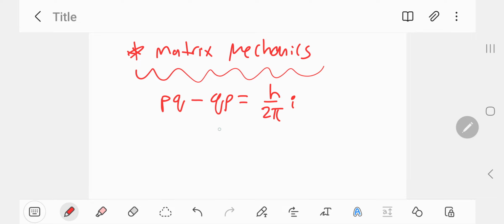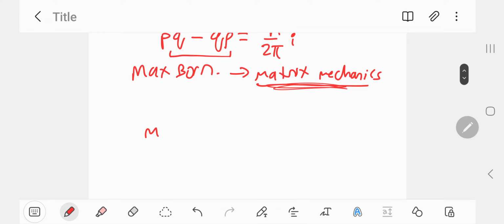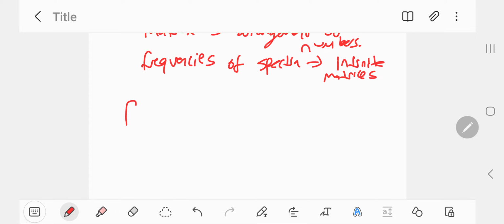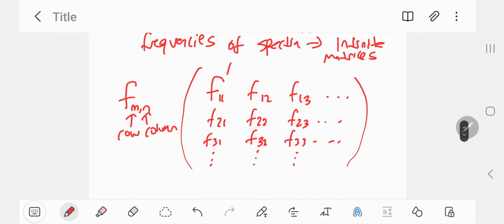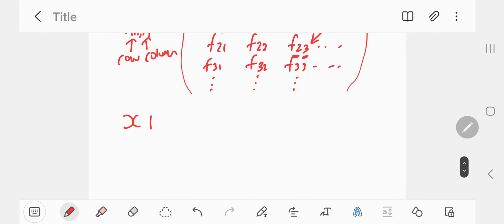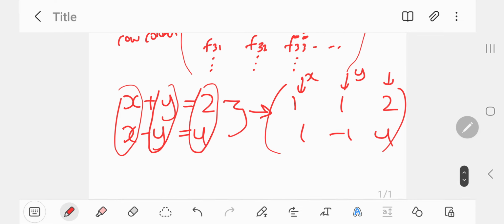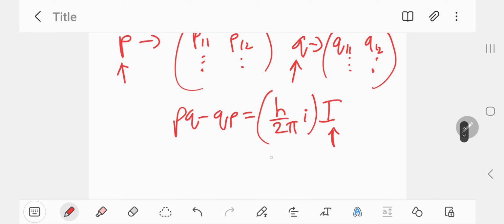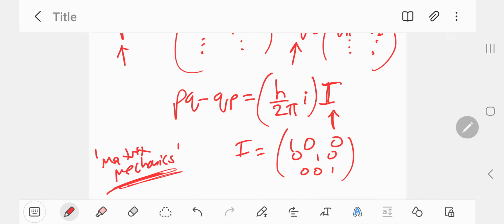Quantum Mechanics - A mini-lecture series (Lesson 25: Matrix Mechanics)